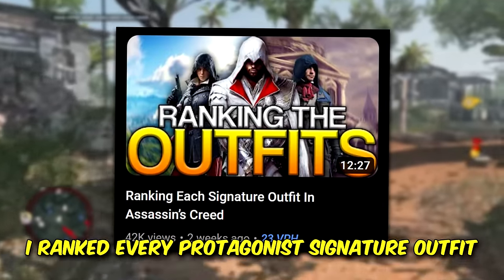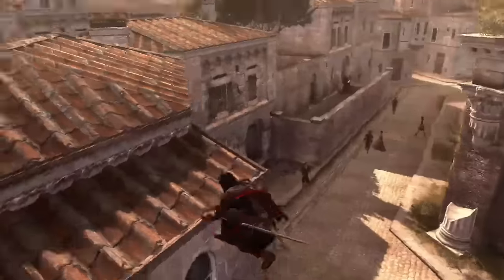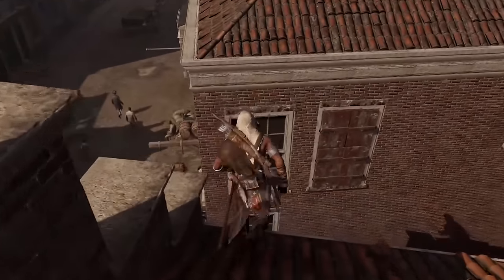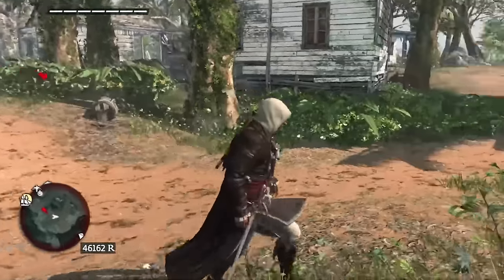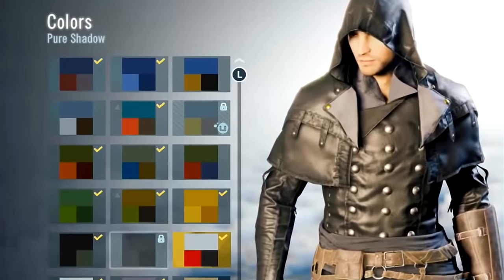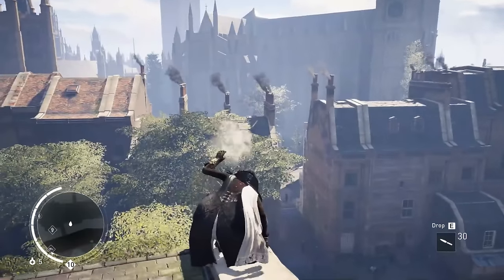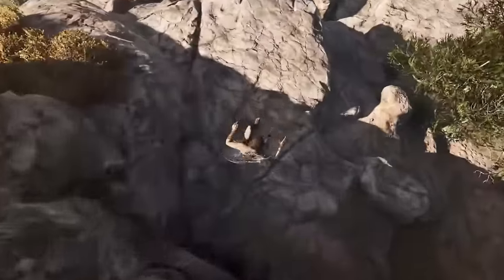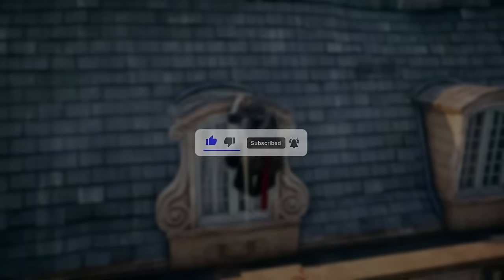The Best Outfit From Each Assassin's Creed Game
Time to rank the best outfits from each Assassin's Creed game (including the spinoffs). Please remember, the outfits that I mention in this video will be appearance based and are all my own personal opinion. I'll also try to give some honorable mentions on ones that just missed out.

0:00 - Intro
0:23 - Assassin's Creed I
1:15 - Assassin's Creed II
2:30 - Assassin's Creed Brotherhood
4:04 - Assassin's Creed Revelations
5:51 - Assassin's Creed III
7:32 - Assassin's Creed Liberation
9:07 - Assassin's Creed Black Flag
10:39 - Assassin's Creed Freedom Cry
11:36 - Assassin's Creed Rogue
13:33 - Assassin's Creed Unity
15:23 - Assassin's Creed Syndicate
17:35 - Assassin's Creed Origins
19:29 - Assassin's Creed Odyssey
21:38 - Assassin's Creed Valhalla
23:40 - Outro